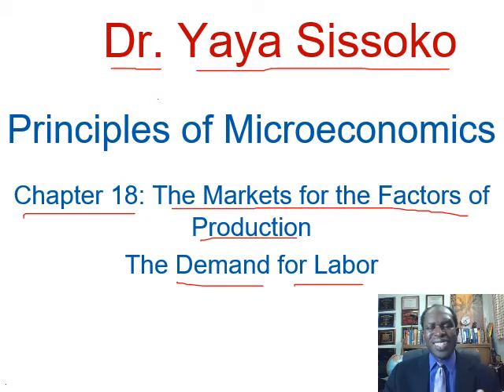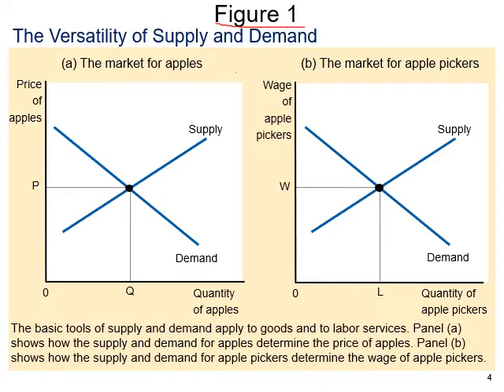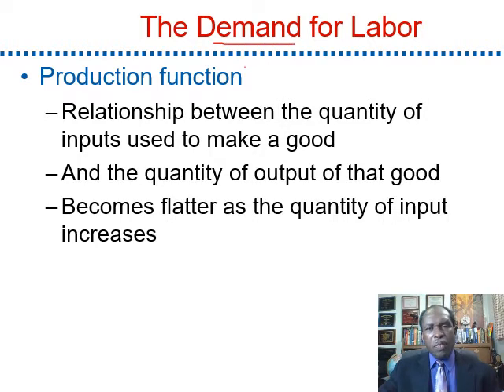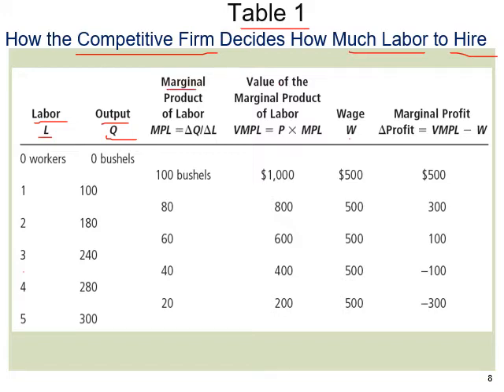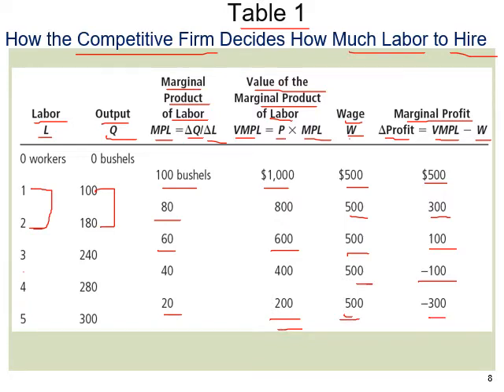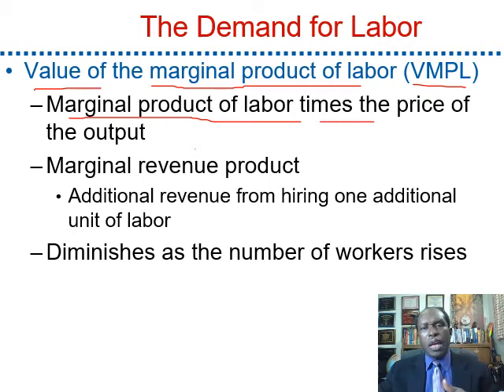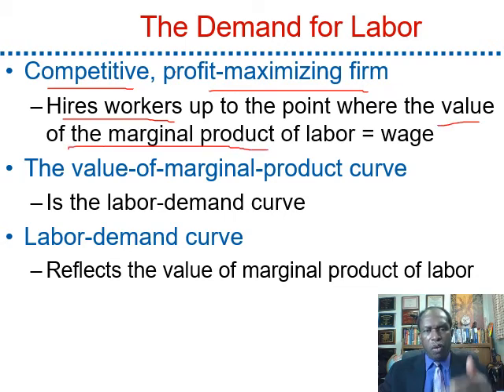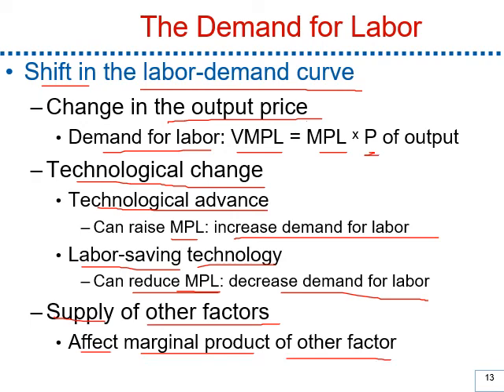Ch 18 The Demand for Labor